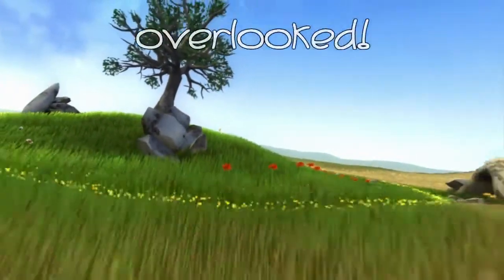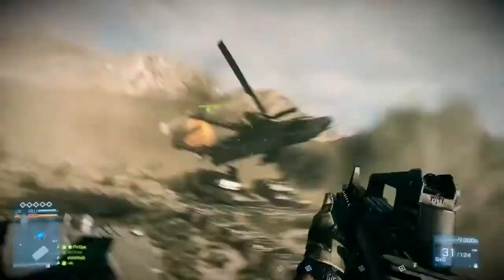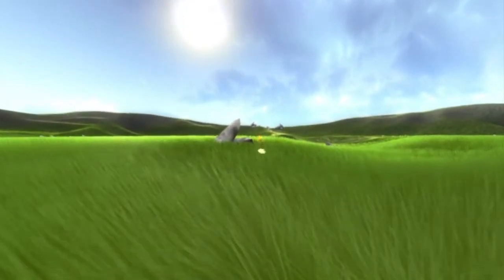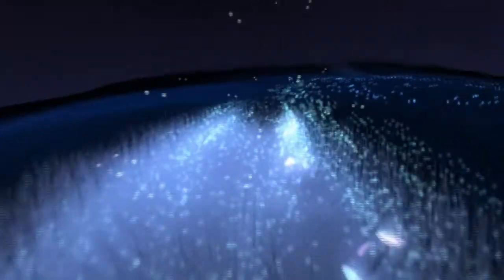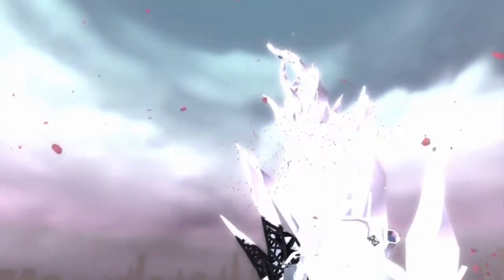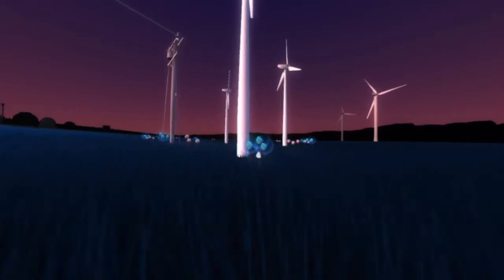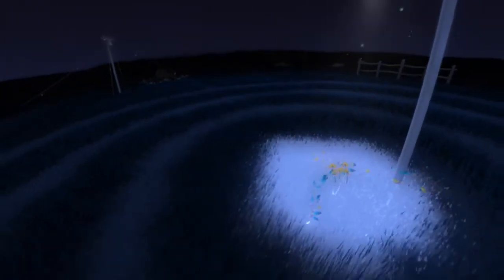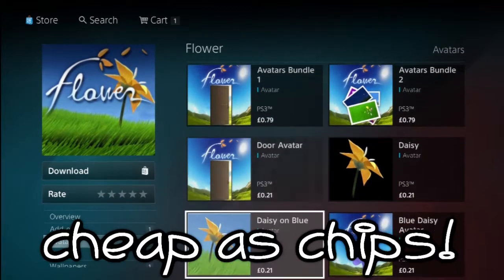Overlooked: Flower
Today we look at flower, a truely underated game for the PSN!